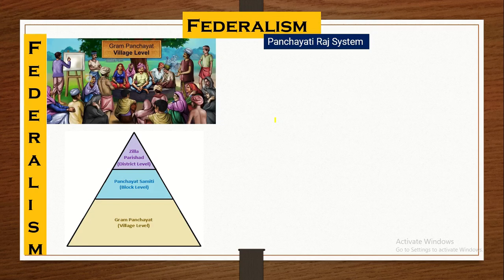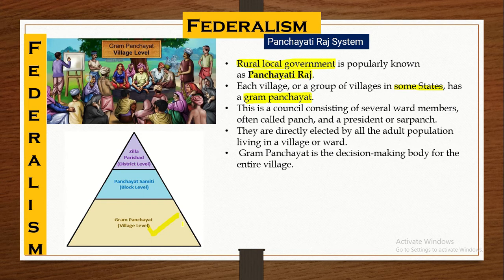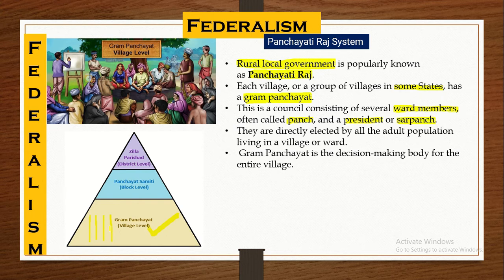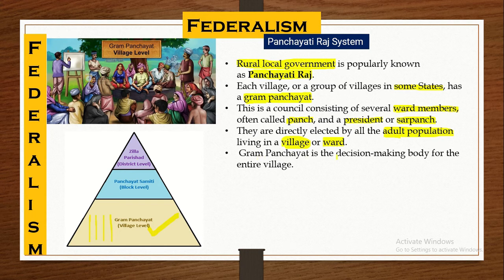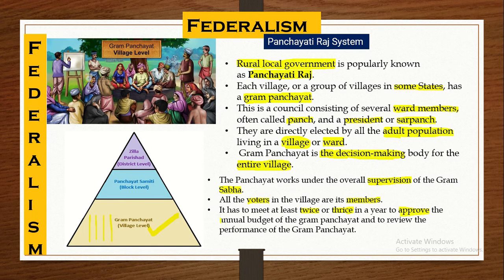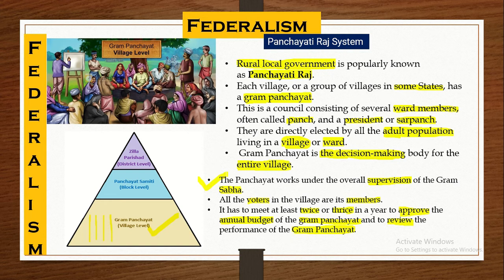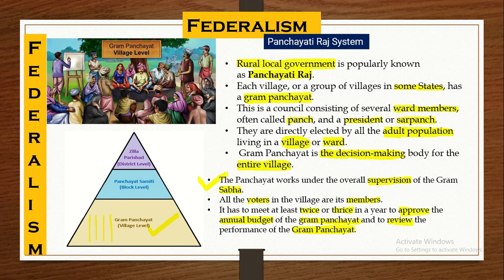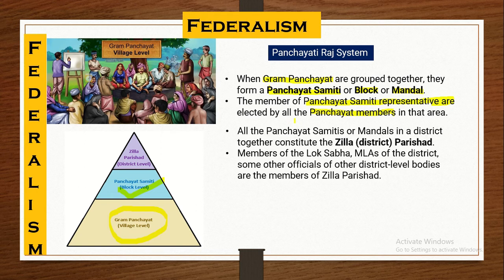CBSE Class 10 Social Sciences Civics Federalism -Decentralization in India -Panchayat Raj System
Decentralization in India
When power is taken away from Central and State governments and given to the local government, it is called decentralisation. The basic idea behind decentralisation is that there are a large number of problems and issues which are best settled at the local level. Local people can also directly participate in the decision making.

A major step towards decentralisation was taken in 1992. The Constitution was amended to make the third-tier of democracy more powerful and effective. Here are the key features of 3-tier democracy:

It is constitutionally mandatory to hold regular elections to local government bodies.
Seats are reserved in the elected bodies and the executive heads of these institutions for the Scheduled Castes, Scheduled Tribes and Other Backward Classes.
At least one-third of all positions are reserved for women.
State Election Commission has been created in each State to conduct panchayat and municipal elections.
The State governments are required to share some powers and revenue with local government bodies. The nature of sharing varies from State to State.
Panchayati Raj System
Rural local government is popularly known as Panchayati Raj. Each village, or a group of villages in some States, has a gram panchayat. This is a council consisting of several ward members, often called panch, and a president or sarpanch. They are directly elected by all the adult population living in a village or ward. Gram Panchayat is the decision-making body for the entire village.

The Panchayat works under the overall supervision of the Gram Sabha. All the voters in the village are its members. It has to meet at least twice or thrice in a year to approve the annual budget of the gram panchayat and to review the performance of the Gram Panchayat.

When Gram Panchayat are grouped together, they form a Panchayat Samiti or Block or Mandal. The member of Panchayat Samiti representative are elected by all the Panchayat members in that area.

All the Panchayat Samitis or Mandals in a district together constitute the Zilla (district) Parishad. Members of the Lok Sabha, MLAs of the district, some other officials of other district-level bodies are the members of Zilla Parishad.This is SESHU CHEERA, Holds a Master's degree in political science, UGC-NET in 2008. Love to Teach SOCIAL SCIENCE.social science subjects,social science courses,what is applied social science,social science pdf,social science jobs,social science topics,social sciences examples,
importance of social science, cbse.nic.in 2020,cbse academic,cbse news,cbse 12th result 2020,
cbse.nic.in class 10,cbse. nic. in latest update,verify cbse result,cbse syllabus,
Then went to pen down my thoughts about my mother "MY MOM"S DREAM-A THANK YOU NOTE TO MY MOM" & "CONQUERING LIFE".
federalism class 10 pdf,federalism class 10 pdf notes,federalism class 10 solutions,federalism class 10 cbse full chapter,federalism class 10 ppt, federalism class 10 ncert,federalism class 10 in english,federalism class 10 mcq,

NCERT Solutions for Class 10 Social Science Civics Chapter 2: Federalism,
What is Federalism? | Federalism | Civics | Class 10th,
Federalism Full Chapter Class 10 Civics | CBSE Civics Class,
CBSE Class 10 Social Sciences Civics Federalism Notes,